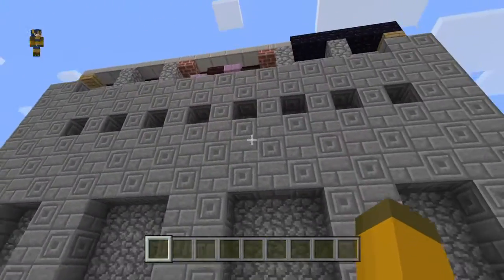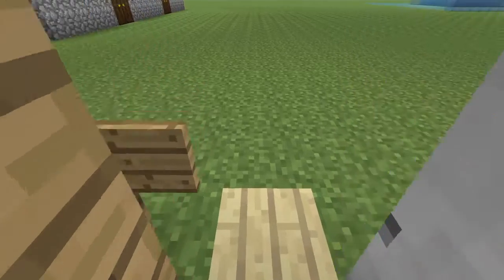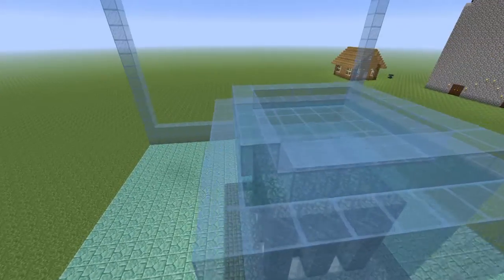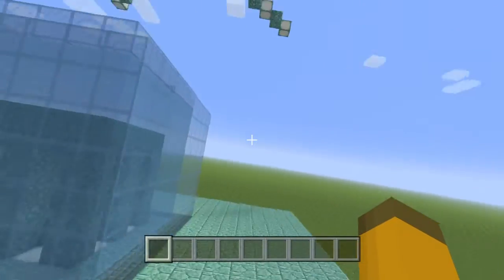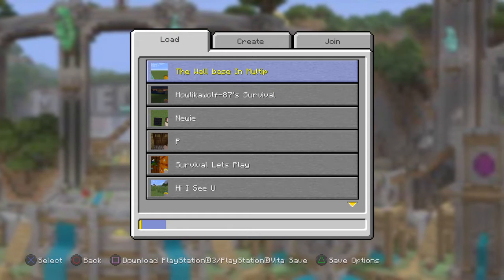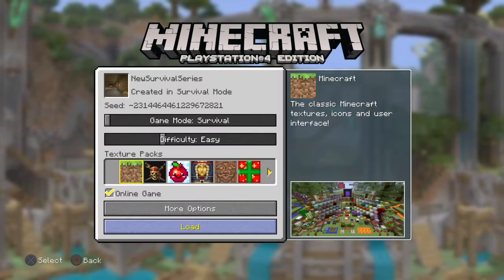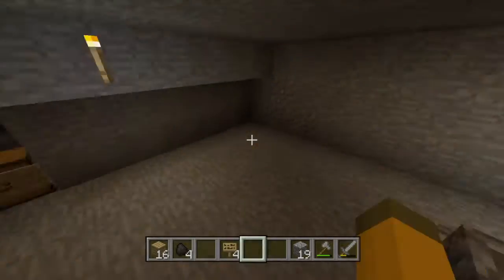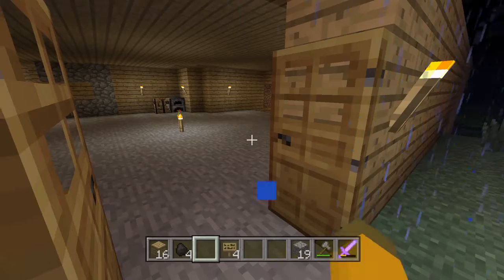What I have been working on.........